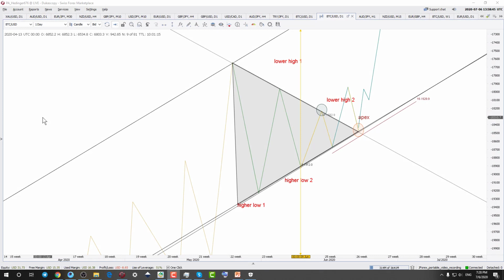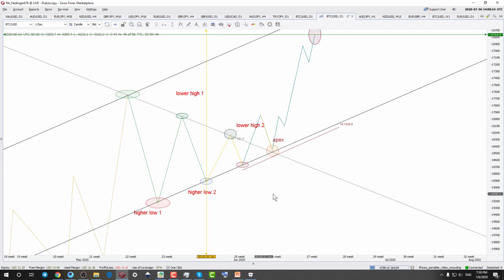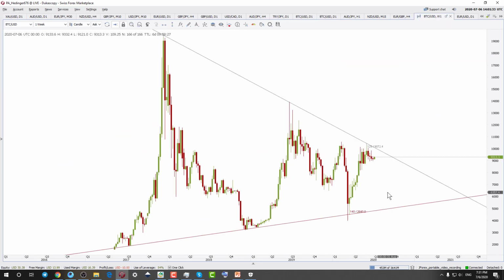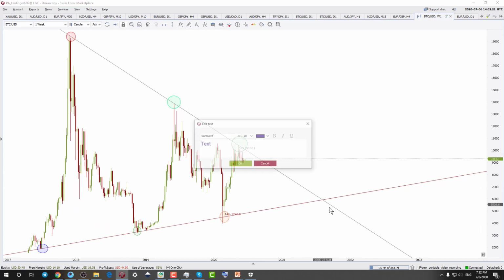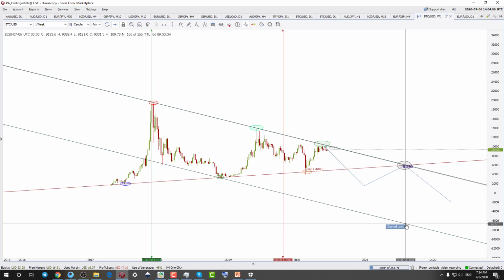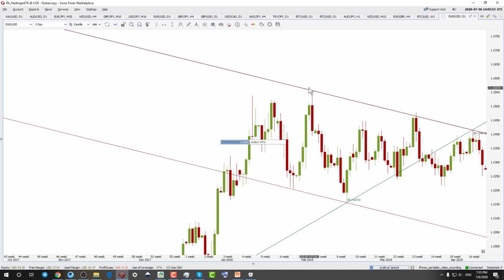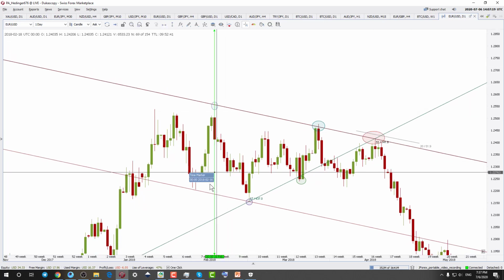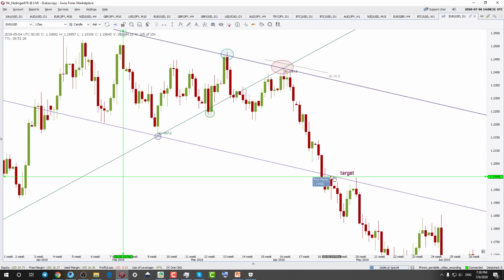Chart Patterns: Symmetrical Triangle Examples